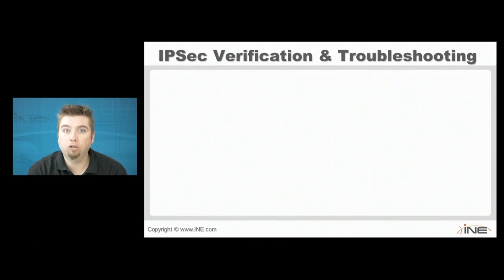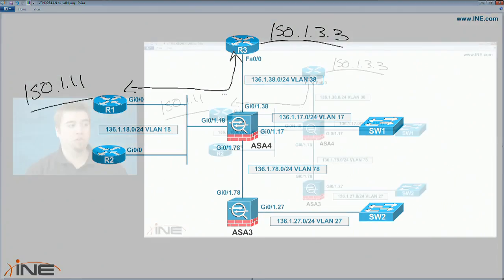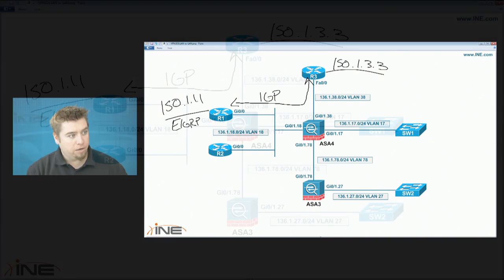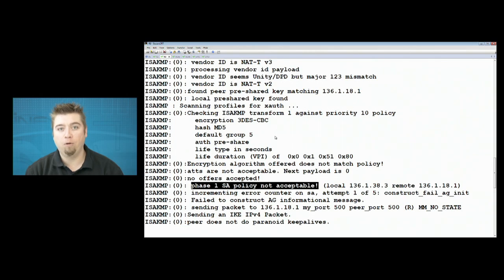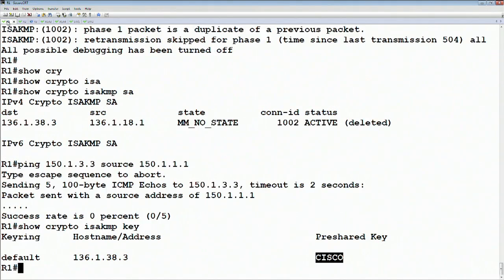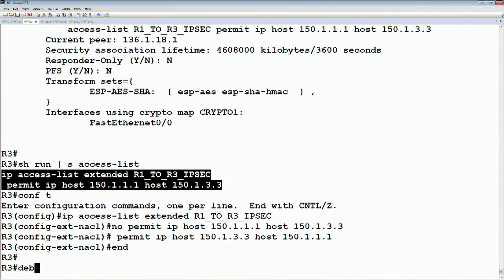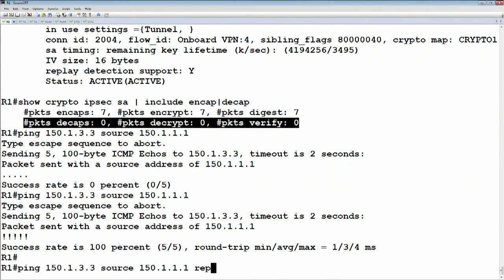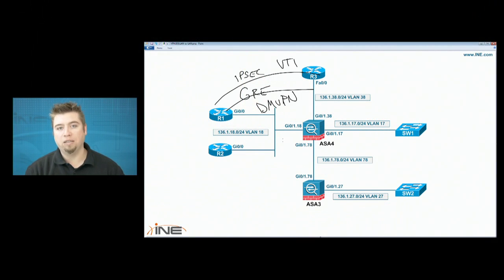CCIE Security V4 - 37 IPsec Verification & Troubleshooting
CCIE Security V4 - IPsec Verification & Troubleshooting